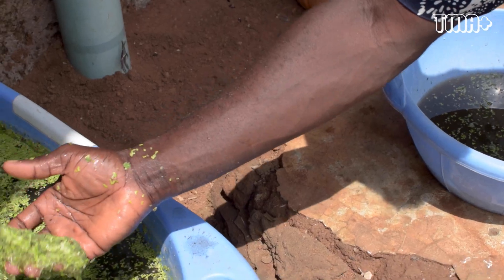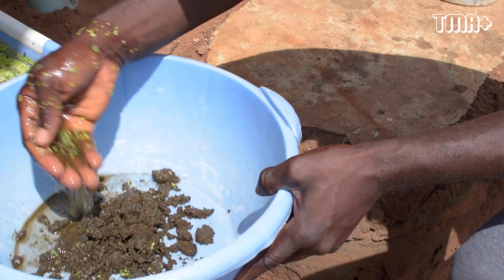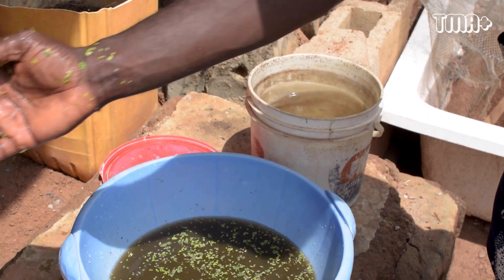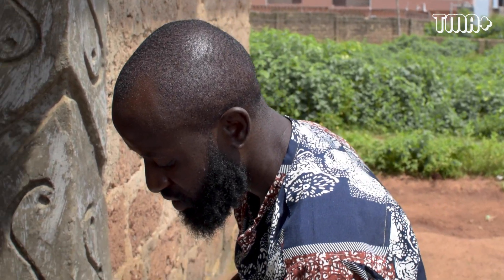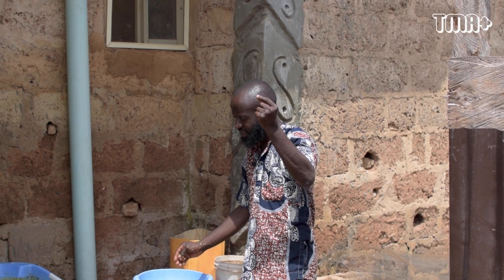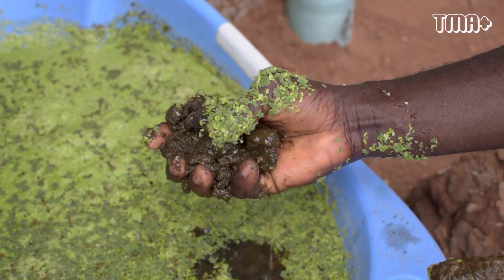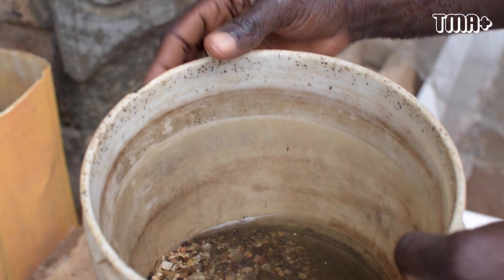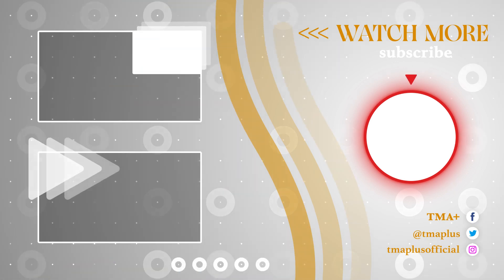Fastest & Cheapest Broiler Chicken Fattener - Azolla Plant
We interviewed an organic farmer that uses Azolla plant to grow his chickens, particularly his Broilers. He gave reasons why poultry farmers should incorporate Azolla into their feed, and how feeding his chickens Azolla has practically benefited his business. He shows us how to easily propagate Azolla in water, and how you can feed nutritious Azolla to your chickens to ensure they get all the nutrients needed for a fast growth. It is the dream of every poultry farmer to fatten up their broilers up to 2.8-3kg in 5 weeks, and this video explains how exactly you can achieve this.

0:00 - Intro
0:55 - Growing Azolla
2:40 - Light Requirement
3:11 - Cow dung
3:31 - Making calcium